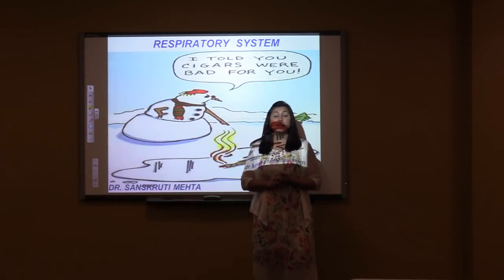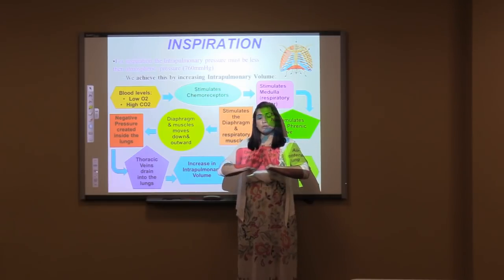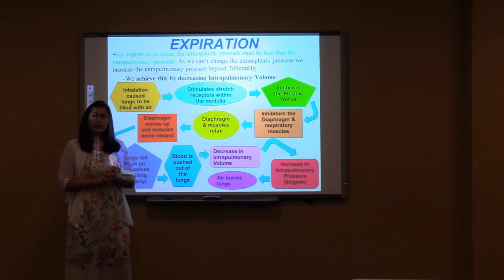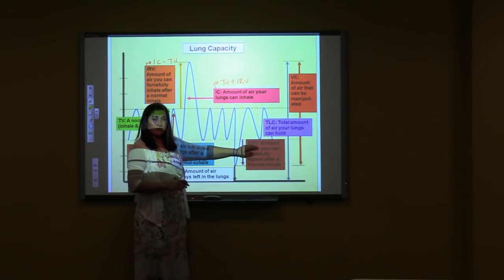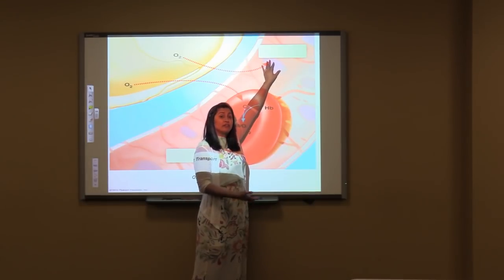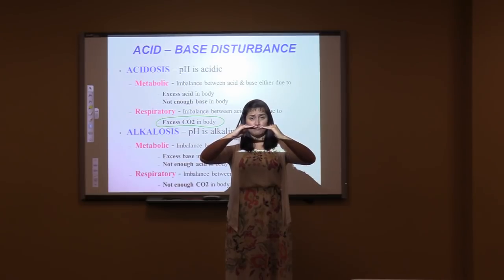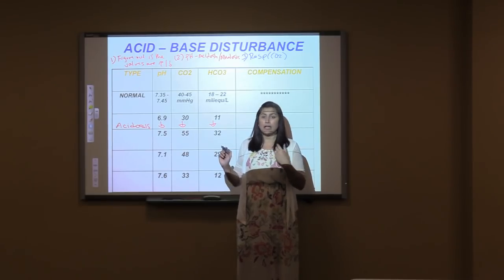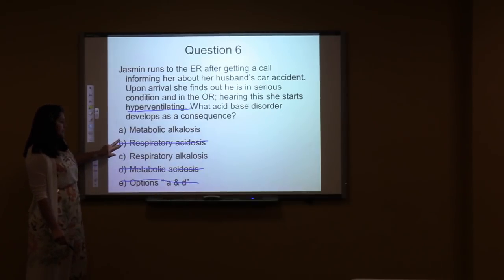Respiratory System - Prof. Dr. Mehta